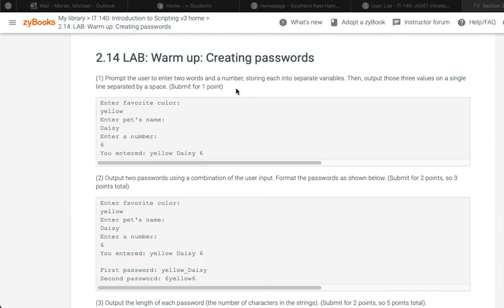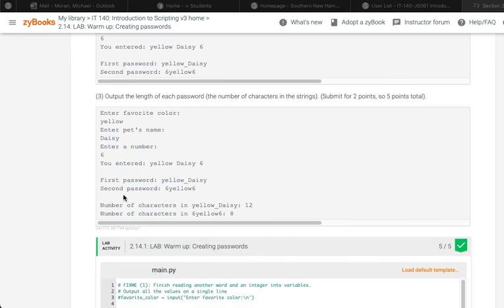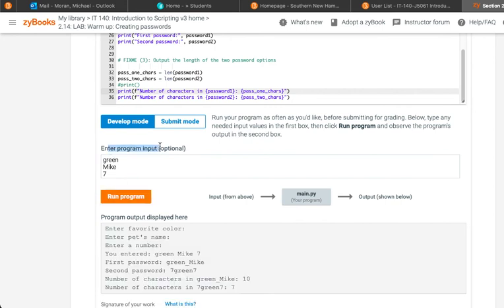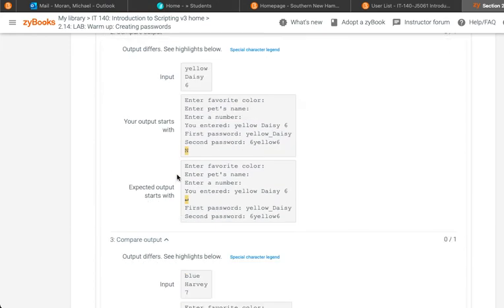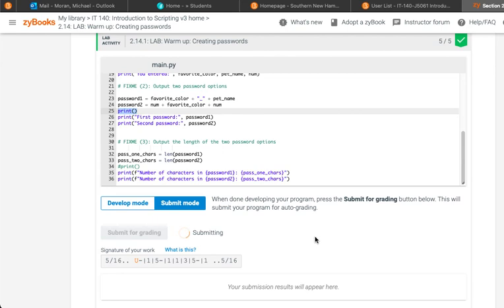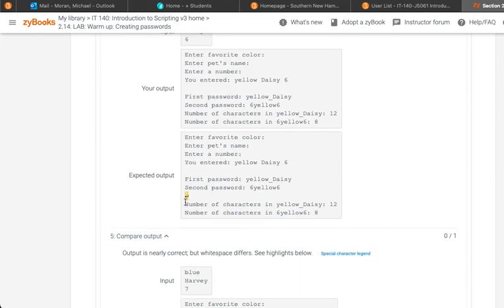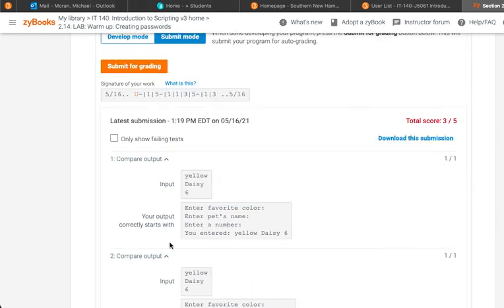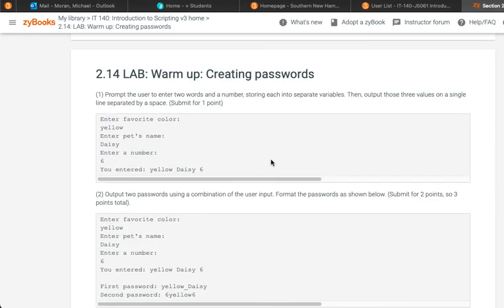zyBooks lab 2.14 -- Creating Passwords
Module 2, lab 2.14.

This video gives you help on how to complete lab 2.14, and help you with the strict whitespace character placement issues you may encounter when submitting your lab to zyBooks for grading.

Good luck!
Dr. Mike